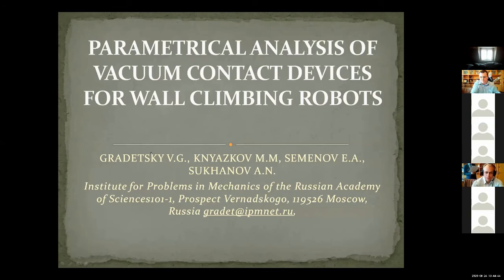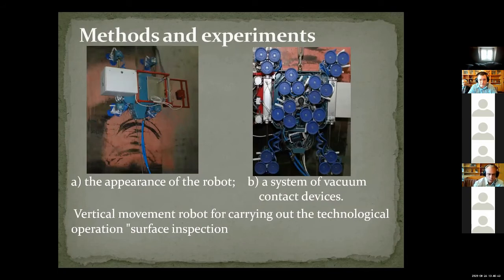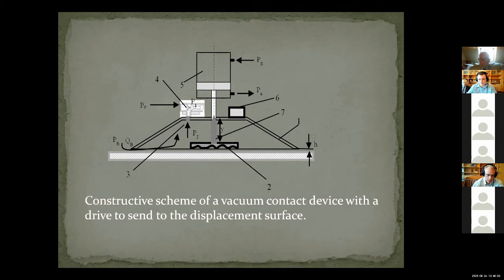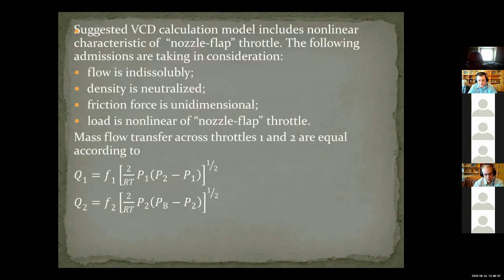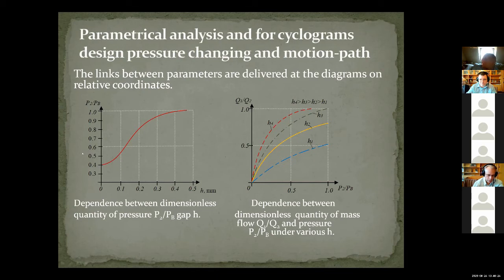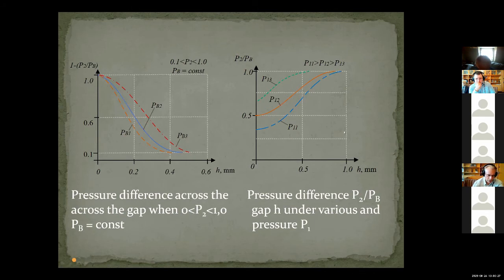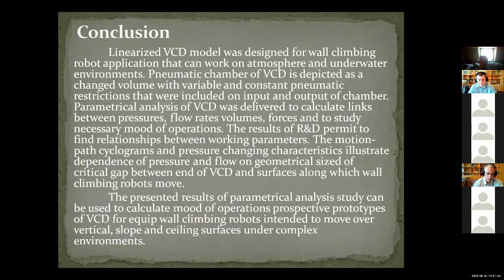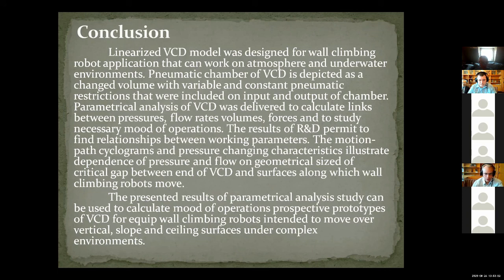Parametrical Analysis of Vacuum Contact Devices for Wall Climbing Robots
Authors: Maxim Knyazkov, Valery Gradetsky, Evgeniy Semenov and Artem Sukhanov
Presenter: Maxim Knyazkov

Linearized model of vacuum contact device is presented for study of wall climbing underwater robot parameters. Features of such device design are discussed. Device includes pneumatic chamber, drive, source of vacuum and sealing. Pneumatic chamber of device model is depicted as a changed volume with variable and constant pneumatic restrictions – throttles included on input and output of chamber. Pressure pump or ejector is used as source of the vacuum. The results of simulation and modeling permit to find relationships between such parameters as pressure, flow rate, pressing force. Motion-path cyclograms and pressure changing characteristics illustrate dependence between working parameters. The obtained results of model study are used to develop calculation method for design prospective prototypes of vacuum contact devices.